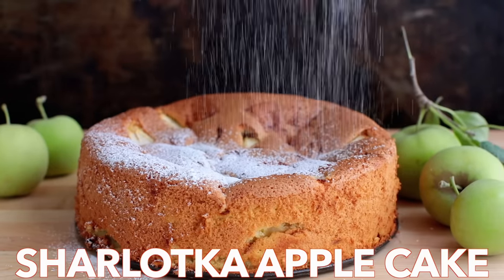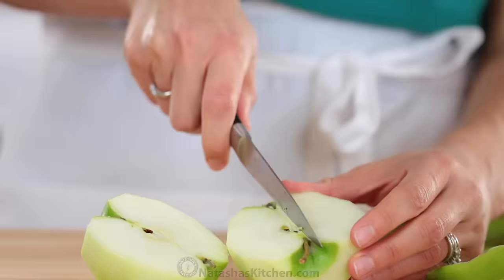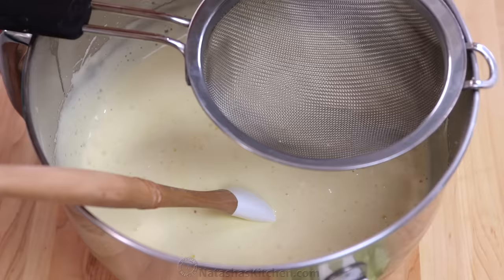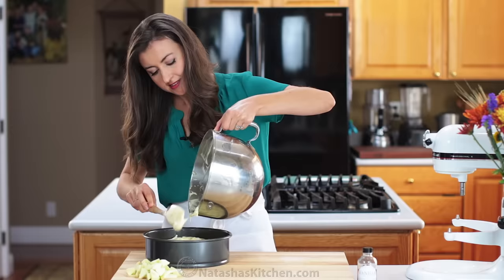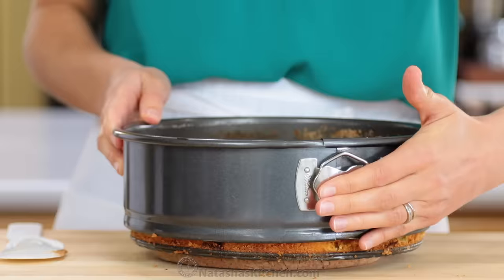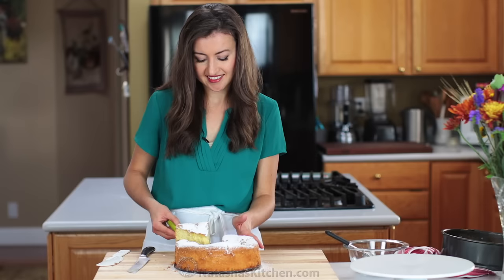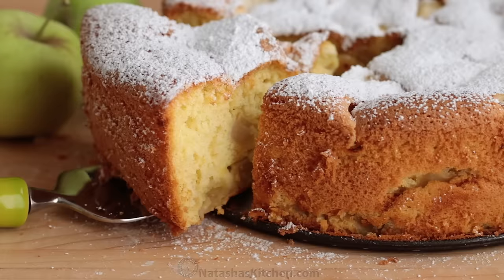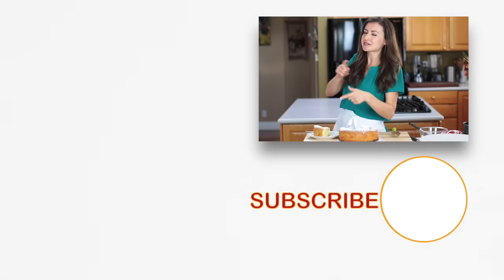Easy Sharlotka Apple Cake Recipe Russian Dessert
BEST soft and airy Sharlotka apple cake we’ve tried. This easy cake has just 5 ingredients, 15 min of prep. Its made up of a light sponge cake, filled with small apple pieces.

►Favorite Food Processor
►I ❤️ these Glass Bowls

INGREDIENTS FOR APPLE CAKE (SHARLOTKA):
   ►6 large eggs, room temperature
   ►1 cup granulated sugar (210 grams)
  ►1 1/2 lbs (3 med/large) granny smith apples
Confectioners a.k.a. powdered sugar to dust

💌Fan Mail:
Natasha's Kitchen
USA